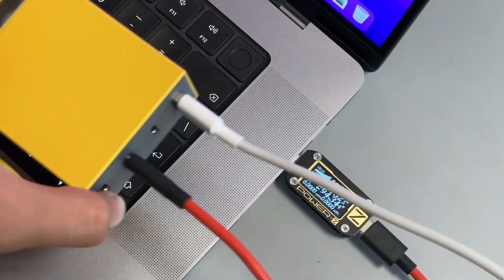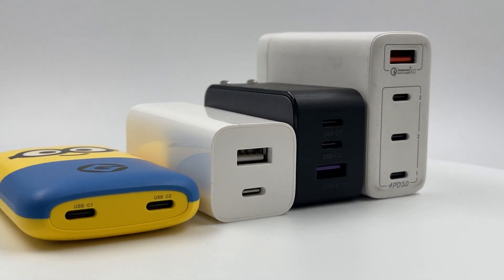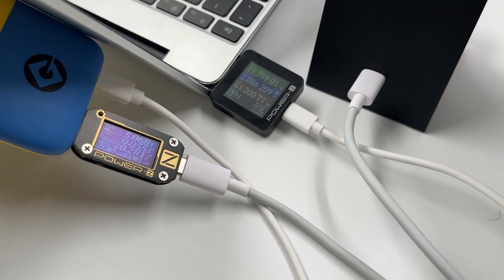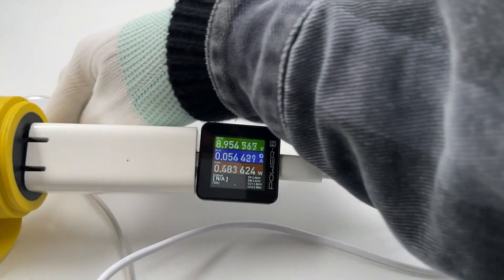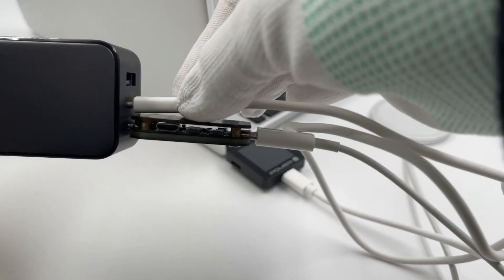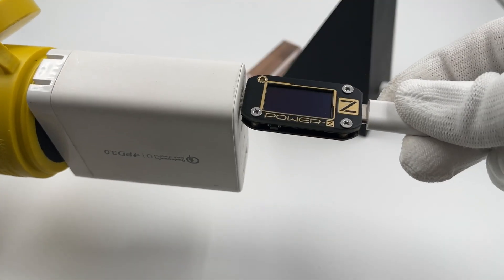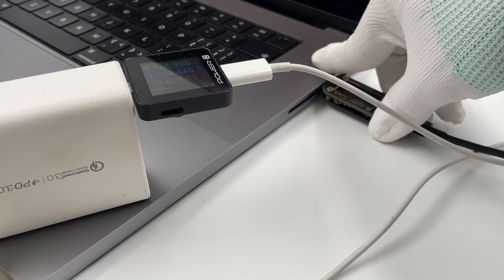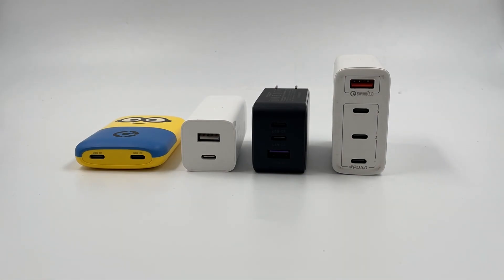Another Experiment | Will Wireless Charger Affect Multi-port USB Chargers?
Introduction
Several months ago, we did a small experiment about what would happen if we forgot to remove the cable from charger.
Some people wonder if it will affect the other USB ports if we connect the multi-port charger to the wireless charger but don’t charge anything.
So, we’ll talk about it today.

Chapter
0:00 Intro
0:41 Nubia 65W
1:18 Xiaomi 65W
2:03 UGREEN 65W
2:50 MOMAX 100W
3:41 Summary